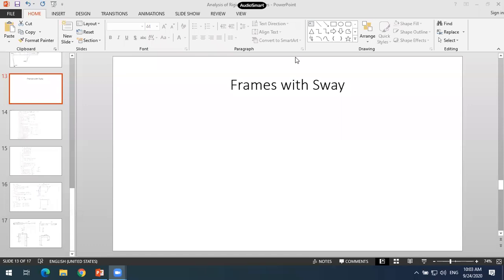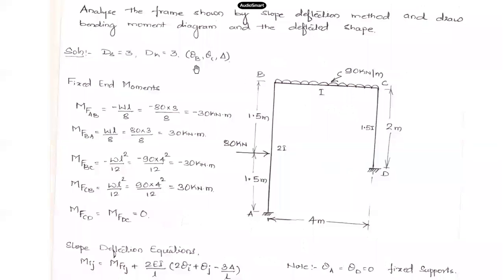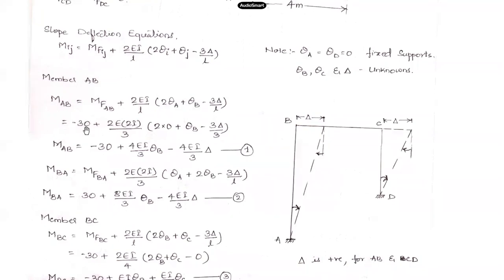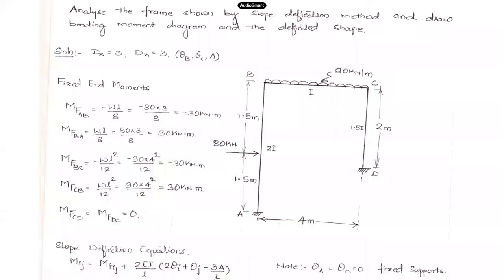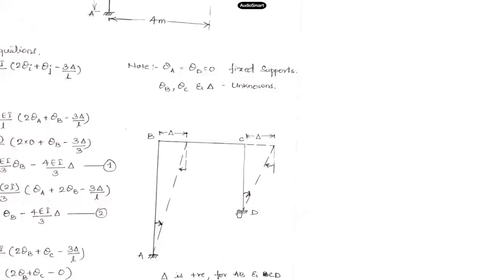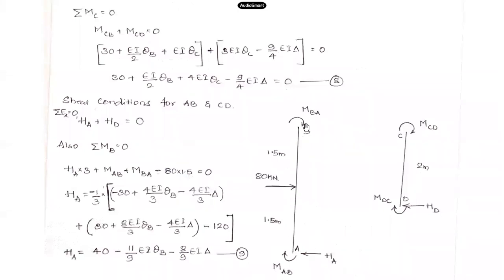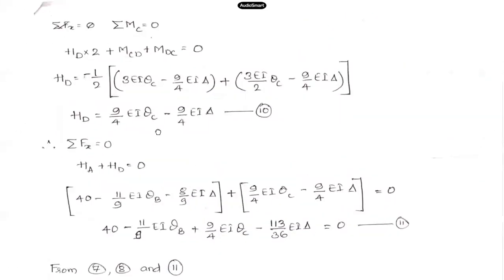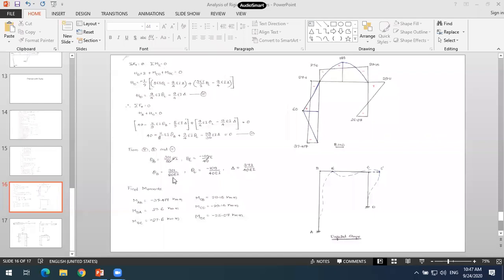Slope Deflection Method Sway Frames_1